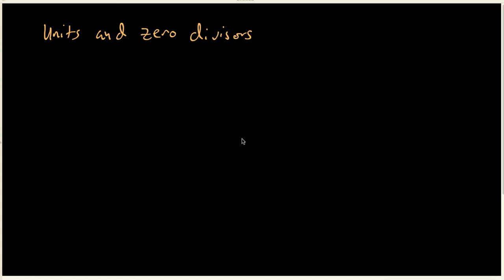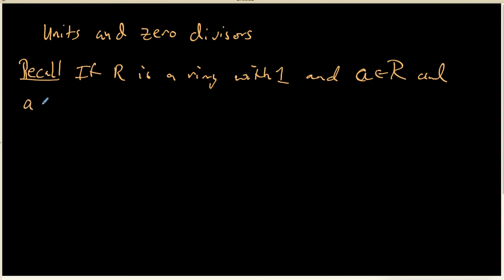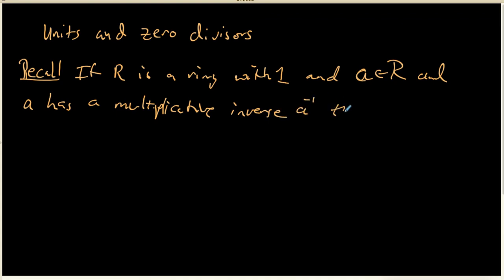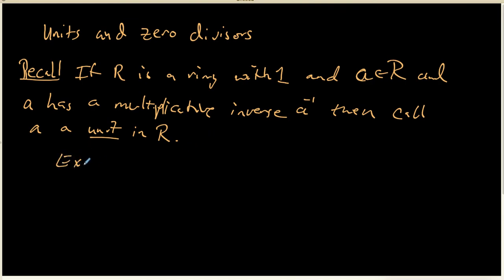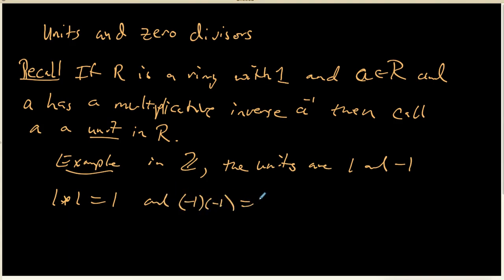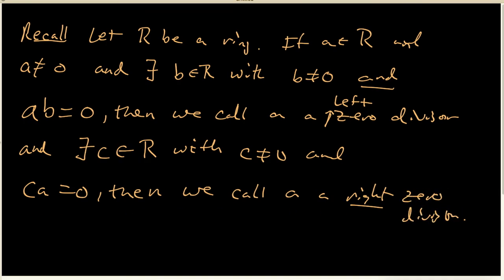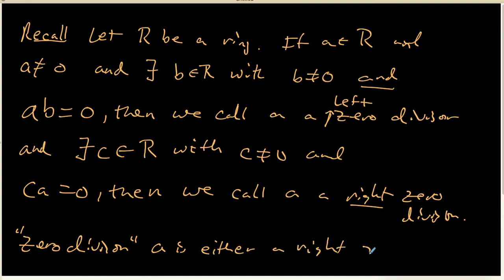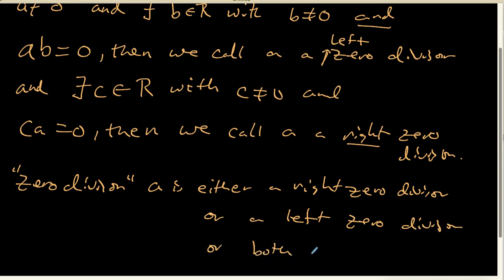09 Can a unit be a zero divisor